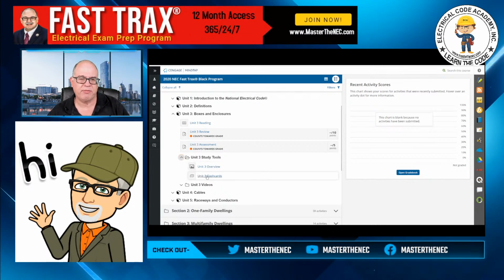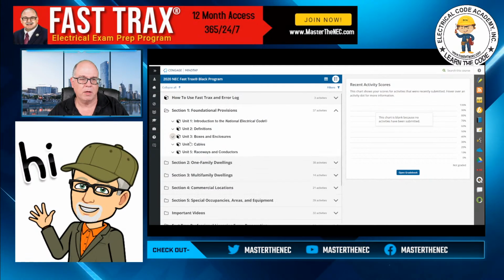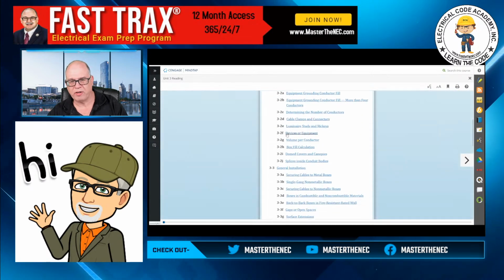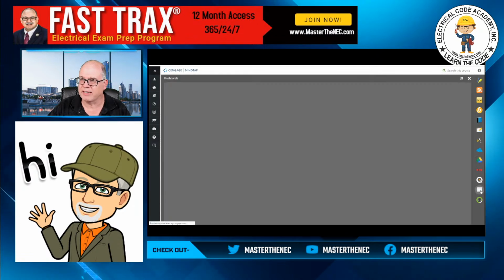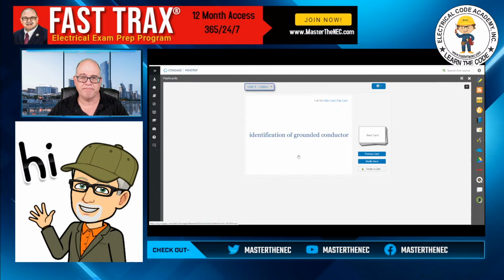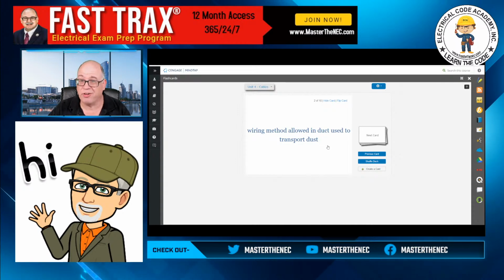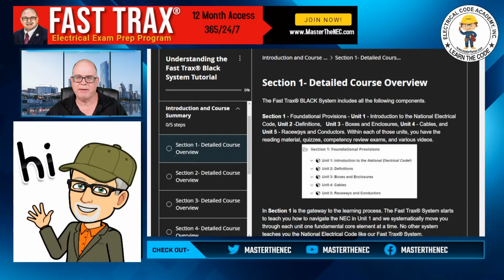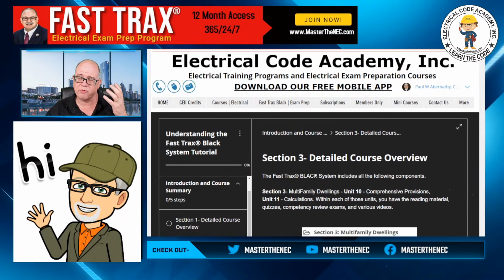Fast Trax® Electrical Exam Preparation | Electricians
Thank you for joining us as Paul Abernathy explains the Fast Trax PLUS program and all the features available in the program to help journeyman electricians and master electricians pass their electrical exams. The program is designed to teach you the National Electrical Code. [REPLAY]